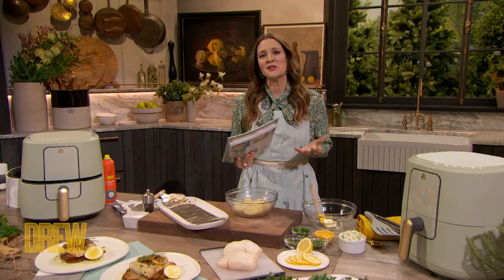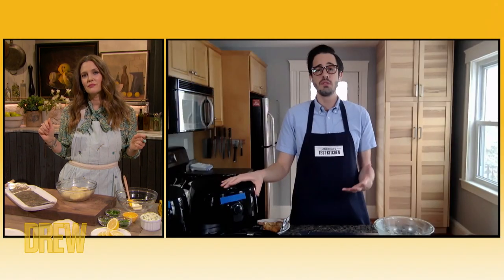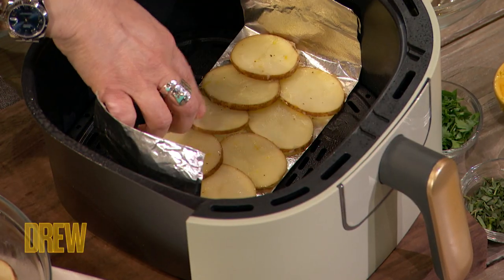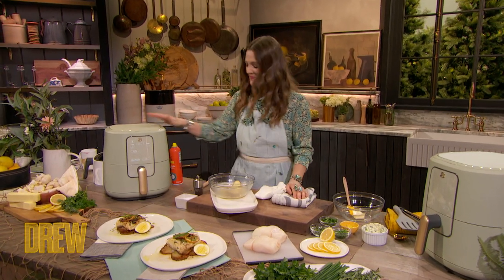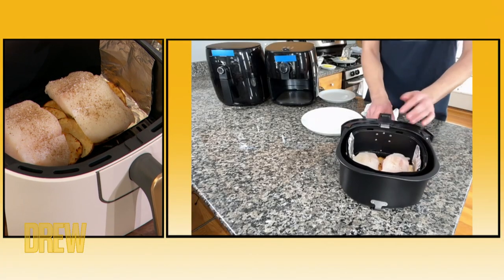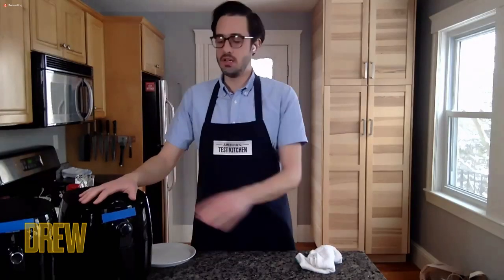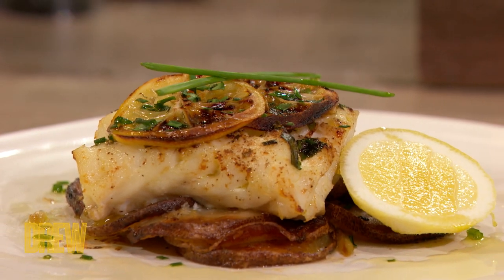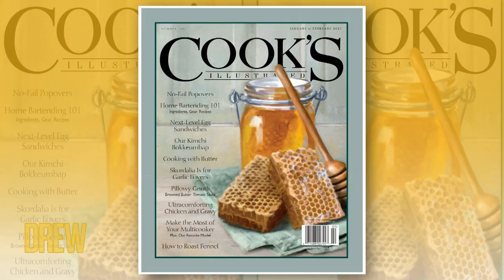Dan Souza's Roasted Cod & Garlic Potatoes Get the Most Out of Your Air Fryer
Dan Souza teaches Drew how to make an easy dinner of roasted cod and beautiful lemon garlic potatoes all in your air fryer!